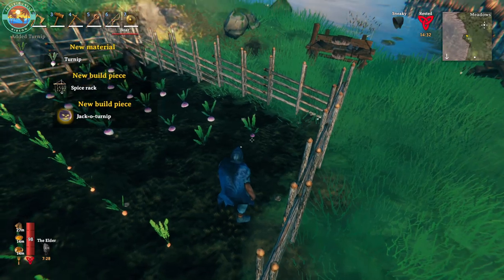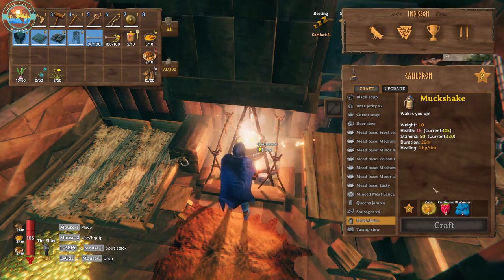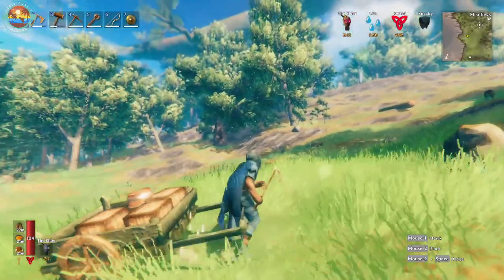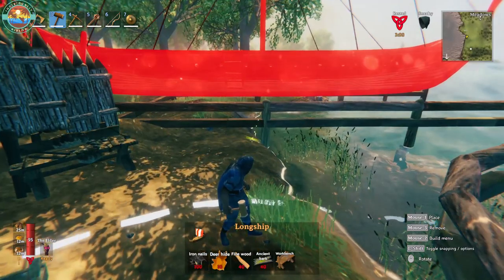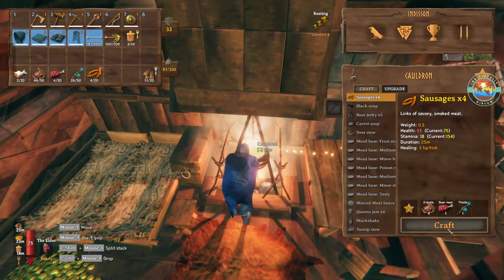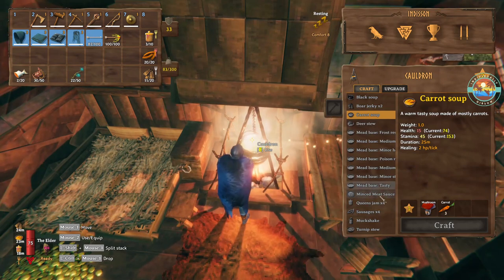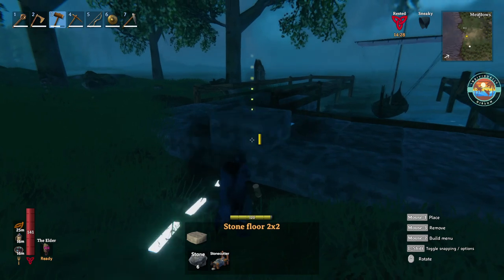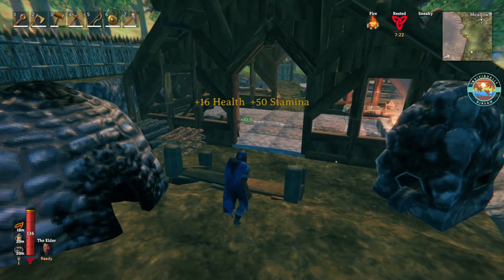VALHEIM LETS PLAY! - EP12 - PORT PREPARATION!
Hello guys! Hope you're having a great day so far! I hope this video can make it even better! I hope you enjoy the building of the port in this episode, along with all the other plans we start to talk about and plan!